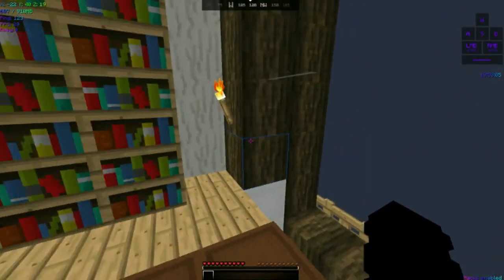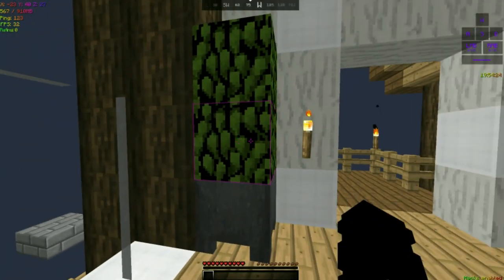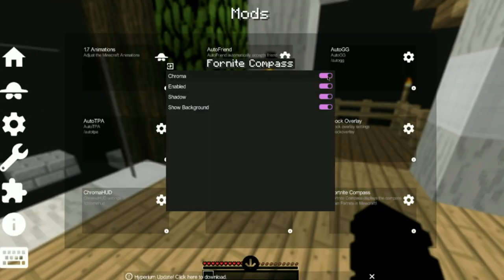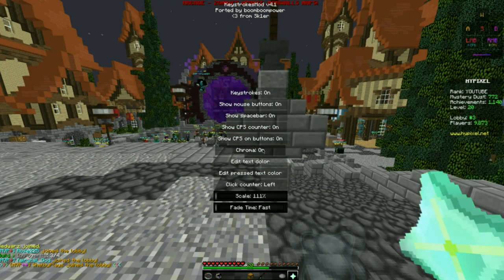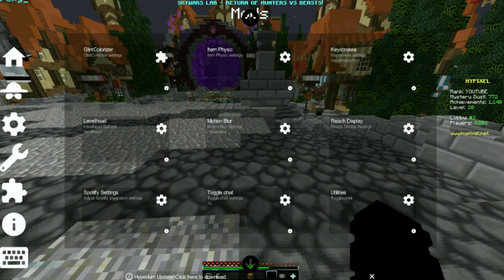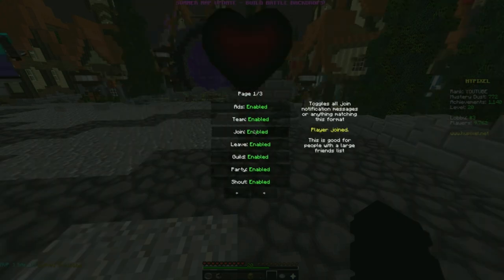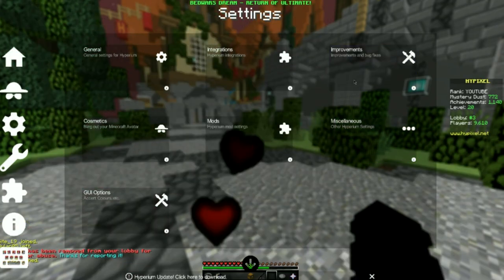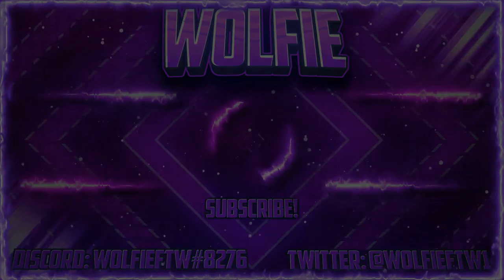MY HYPERIUM SETTINGS! (Rip Hyperium)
This is very old lol

2020-Rip Hyperium Client, you were a some what decent client lol, want a new client? Use Forge!

No one requested this video, just made it.
BTW Youtube has to render the video so if you see the video qaulity only go up to 360p, don't worry Youtube is just rendering the video and it would be fixed in a while.